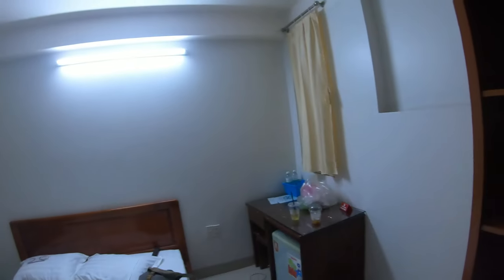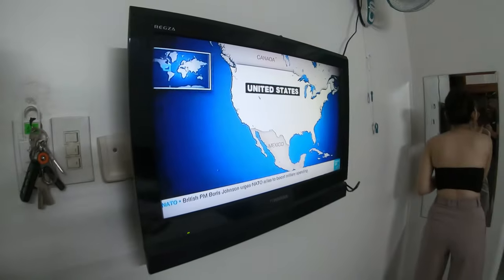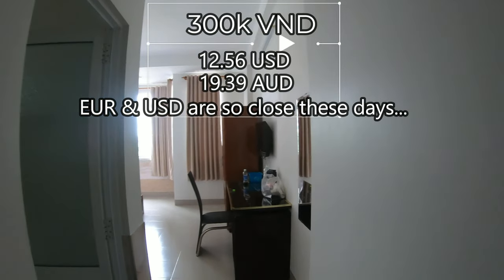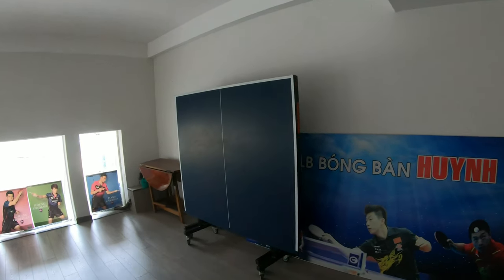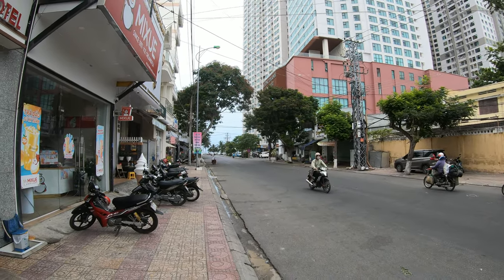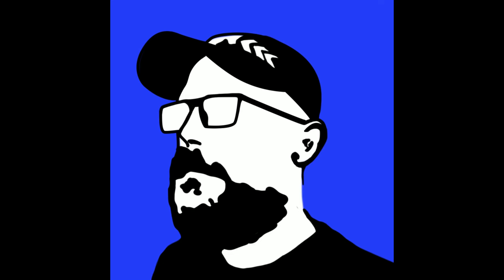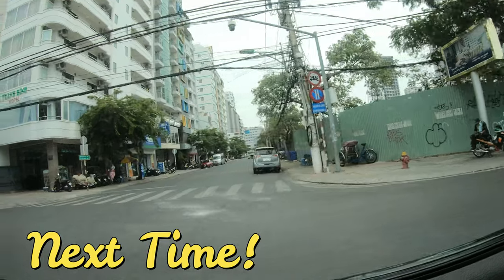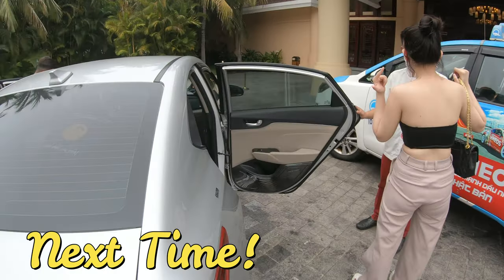Cheap Hotel (Review) in Nha Trang, Vietnam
Arriving in Nha Trang, tired, sweaty and encumbered by bags, we needed to find a hotel not far from the Bus Station. Some smelt like piss, other's tried to rip us off but finally we found one that was cheap and comfortable for the first night there before we continued or Journey the next day. I want to share with you this cheap, budget hotel, very close to the Nha Trang beach and coast line.

My Videos are translated into over 80 languages. Just select your language in the (CC) settings.

😈Join our huge community on discord and be a part of the conversation

💖Please consider supporting the channel and making a donation, a little bit goes a long way!

Thank you very much everyone for all the love you send my way. I assure you, the feeling is mutual.

I am an American Expat in Ho Chi Minh City, (Saigon) Vietnam. (I dislike the word Expatriate). I have lived in Vietnam for 3 years, I am almost considered an expert at living abroad. As I live, work and travel in Vietnam and south east Asia, I want to take you around with me to show you what I saw in Vietnam, in South East Asia and talk with you about my experiences living in Saigon HCMC and take you with me as I travel vlog around Vietnam and South East Asia in 2022. I am not a backpacker but I started by wanting to backpack through South East Asia. I was going to just visit of vacation, but I was going to take part in tourism activities. I was going to be a globetrotting tourist but I never really planed to document mytravels. Was going to be a long holiday trip, maybe I would become a digital nomad. But I knew Vietnam would be my home when I got here, now Saigon is my home, where I work and live, but I still plan to motor bike across Asia, motovlog Vietnam, moto vlog South East Asia, dare I motorbike into China? And also fly around South East Asia, to tour and travel, But for now, this is my Vietnam life, my HCMC Saigon life, my expat life.  I always thought living abroad would be scary, but it's interesting and fulfilling. The food is amazing, the culture is fascinating and the people are friendly and welcoming. If you ever wanted to take the leap to travel and live abroad, Tourism in Vietnam is buzzing right now since Vietnam reopens. I am often asked: are Vietnam borders open? Yes indeed, tourism reopened in 2022. Want to know what I saw in Vietnam and my life in HCMC Saigon. What I think about Vietnam and traveling and living abroad? What to do in Vietnam? How do live in Asia? What to do in Saigon? How to work, or work as a teacher in Asia? How to get a visa or what a digital nomads life could be like in Asia or Vietnam? What is it like to be an Expat in Vietnam and South East Asia? I am an expat, a Saigon Vlogger, a HCMC vlogger, a moto vlogger, a lifestyle vlogger, a digital nomad resource, a Saigon nightlife vlogger, an immigrant, a migrant worker. I make vlogma videos, (wth is vlogma) I want a daily vlog, but ain't got the time. But I can do a video diary, which makes me an online creator. Why anyone would watch vloggers as bad as me, I don't know. Sometimes I make food vlogs, foodporn? Did you know yum in Vietnams mean "horn..", well, neverminded. I hope you will feel encouraged by my channel. I will show you a lot of things like how to live abroad, how to be a digital nomad, how to work in Asia, how to experience Vietnam, how to make friends and build a life in Asia, how to enjoy the culture and food. How to be a gamer in Asia. How to live a life in Asia, like a normal person. How to be a happy person. I am not a Vietnam digital nomad in HCMC. But I know a few. Did you actually read all that?